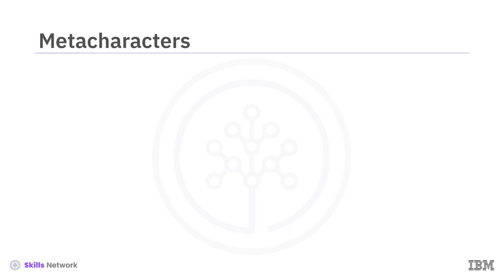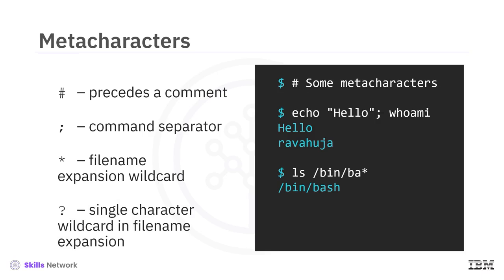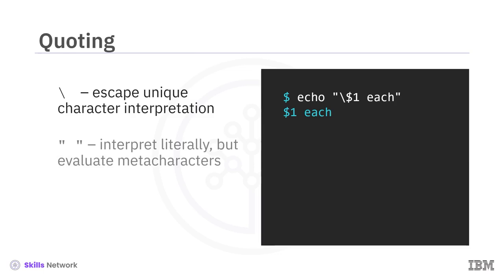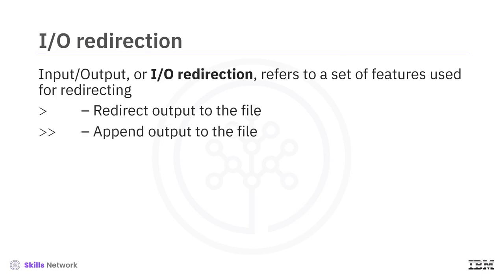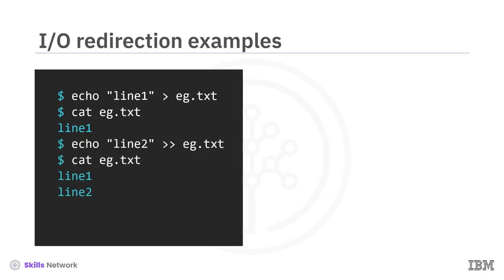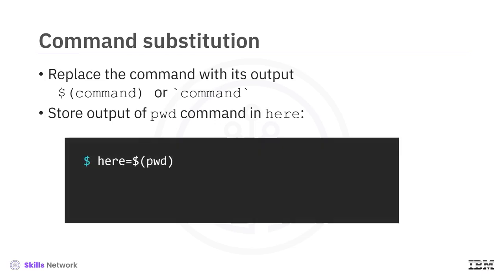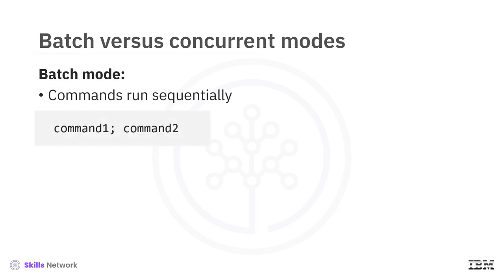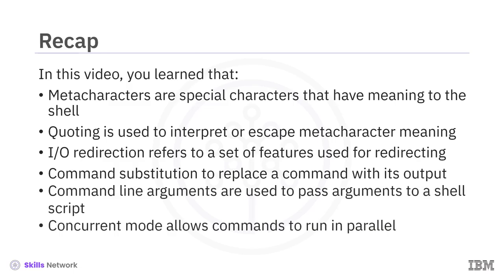Useful Features of the Bash Shell || Hands-on Introduction to Linux Commands and Shell Scripting